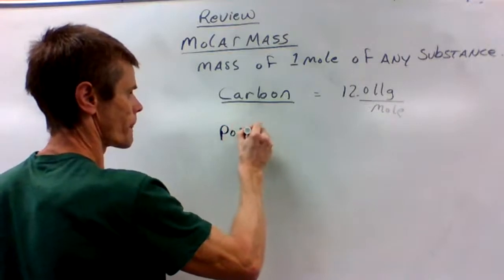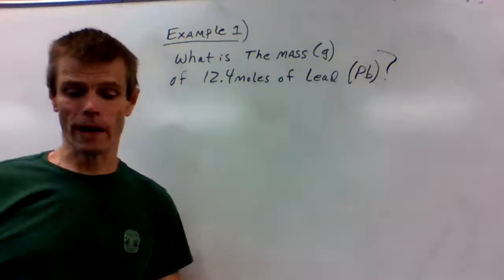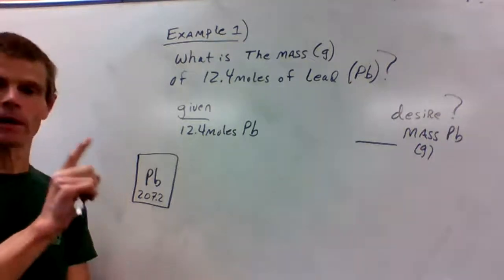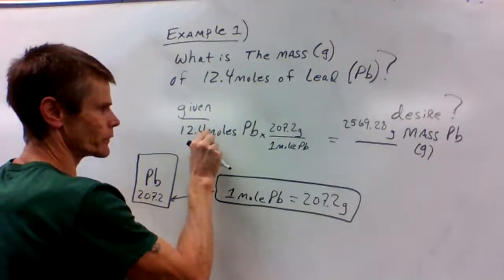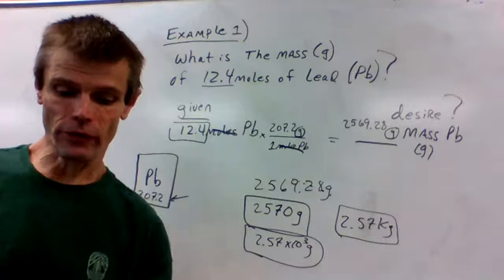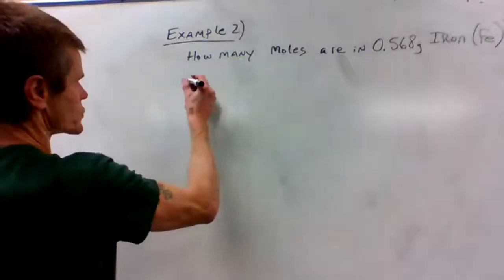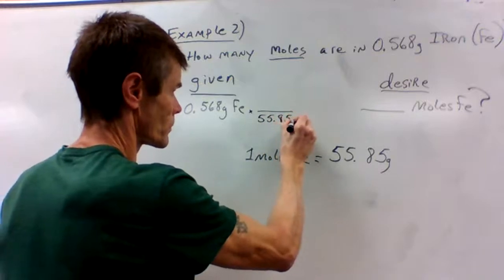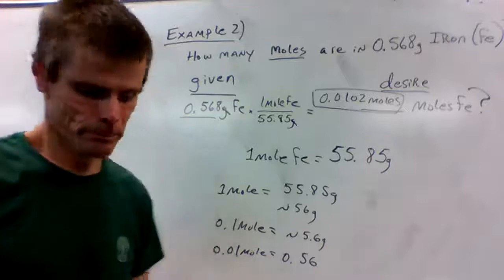Problems involving mole-mass relationships